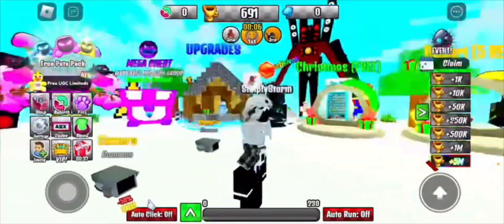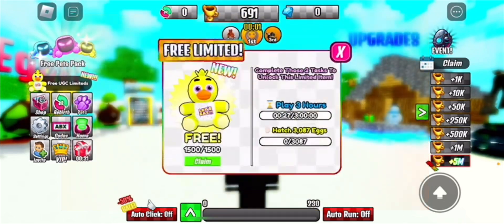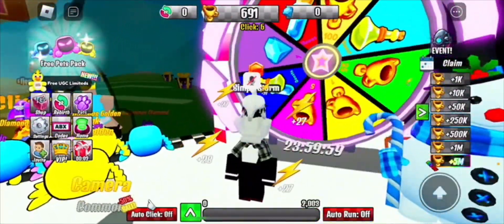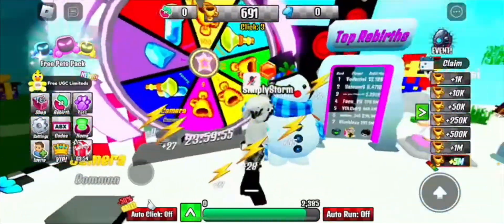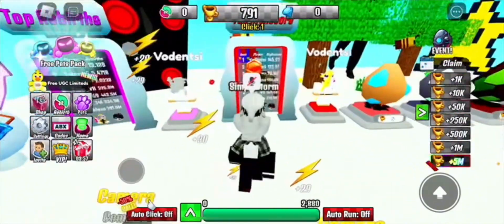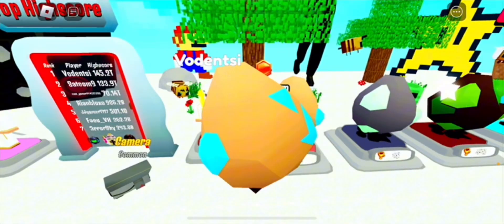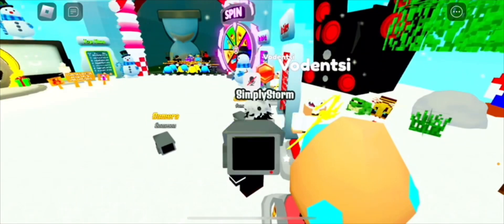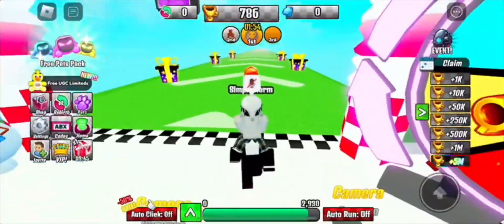[EVENT/1,500 STOCK] How To Get The FREE *Chica Buddy* | ROBLOX Cameraman Race Simulator ^^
Hey everyone, in todays video I go over on how to get the new Chica Buddy with 1,500 Stock! ✧